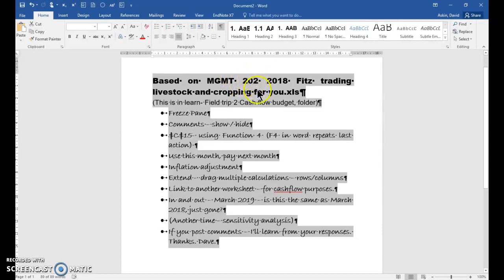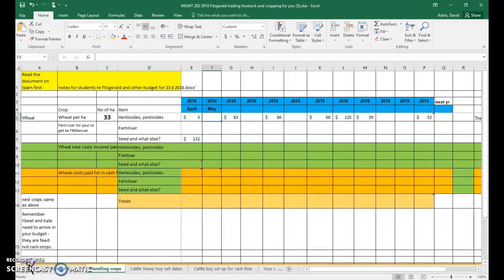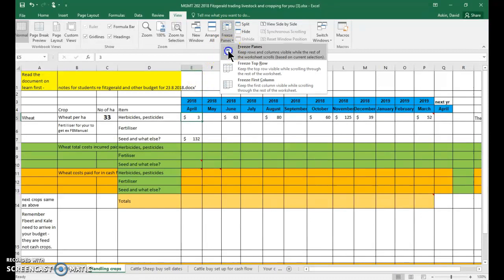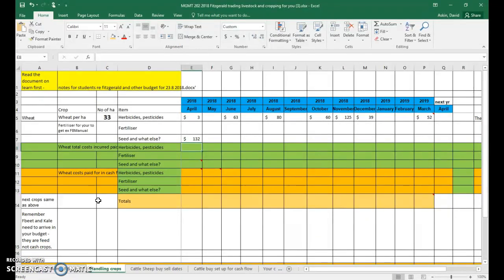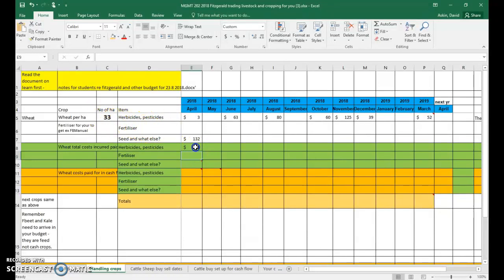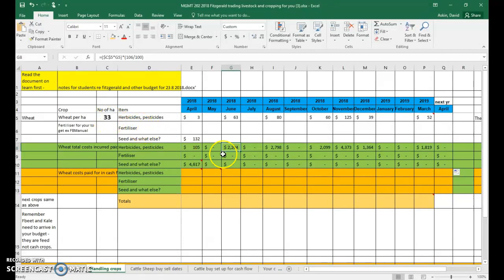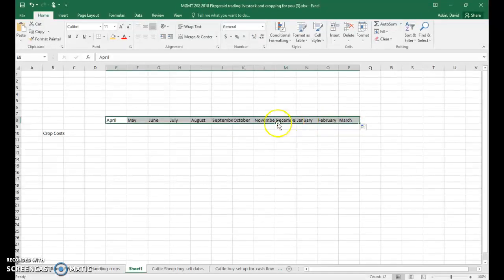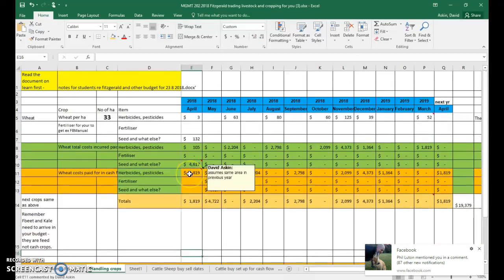Cash flow budget, excel skills for 202 and others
Freeze pane, locked cells, extending calculations, linking to another worksheet, inflation adjustment, Use this month, pay next month, comments, show / hide.